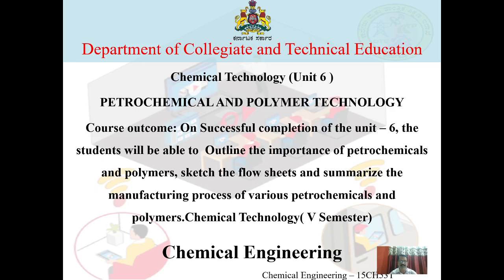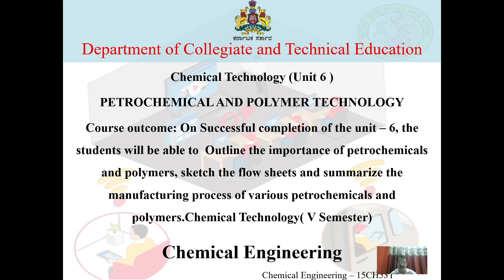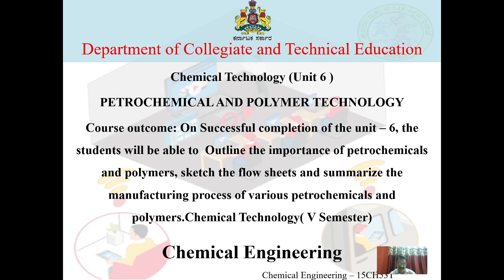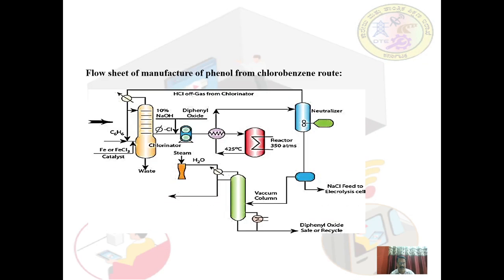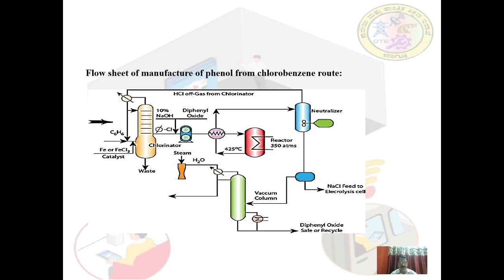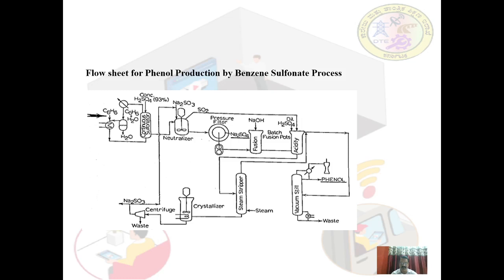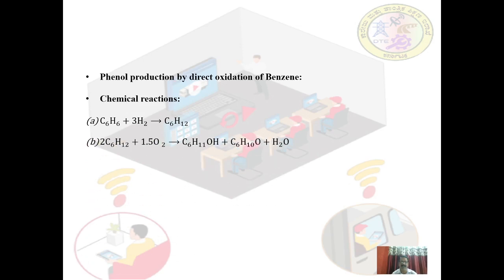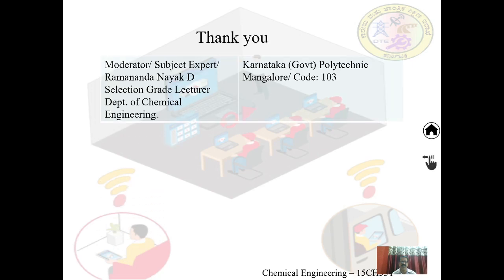CH 15CH53T U6 S6 Vi